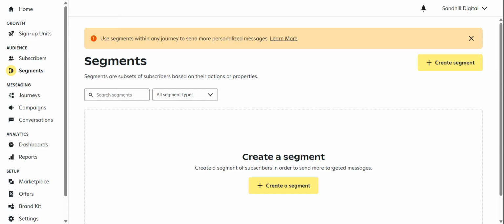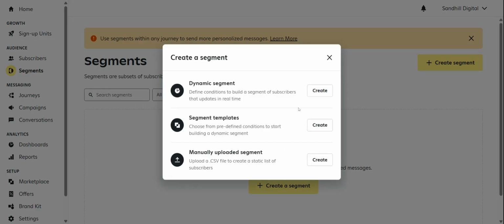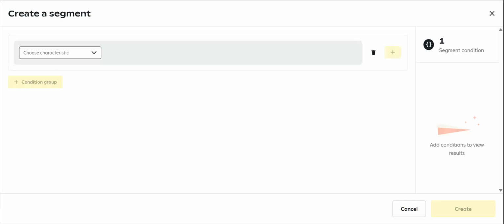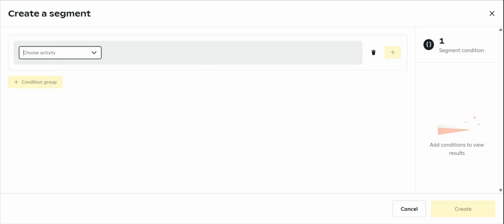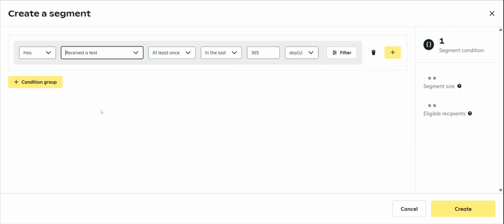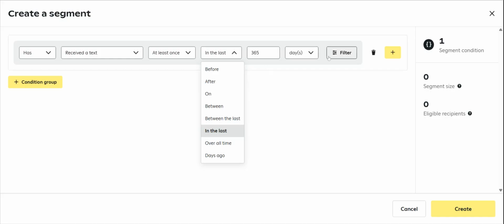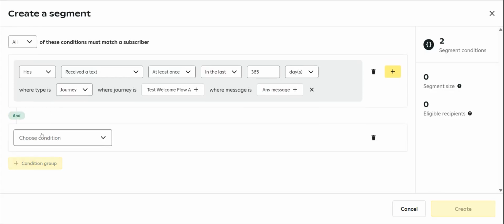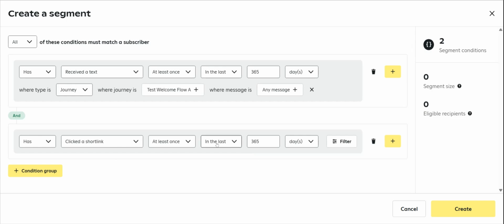Attentive Segments Tutorial (Target the Right Users)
If you’re sending the same message to everyone, you’re leaving revenue on the table.
The difference between average and high-performing SMS campaigns comes down to one thing: segmentation. In this Attentive Segments tutorial, we show you how to target the right users so your messages actually convert.

Whether you’re new to Attentive or looking to improve your SMS marketing performance, this step-by-step guide walks through how to create dynamic segments, refine your targeting, and use customer data to drive better results.

How to create segments in Attentive from scratch

The difference between dynamic segments, templates, and lists

How to apply filters, time-based conditions, and logic

How to use AND/OR conditions for precise targeting

How to segment based on campaigns and journeys

Best practices for SMS audience segmentation

This is a complete Attentive segmentation tutorial designed to help ecommerce brands improve targeting, increase engagement, and drive more revenue from SMS marketing.

Timestamps

0:00 Introduction
0:08 Navigating to Segments (Audience → Segments)
0:17 Overview of segments dashboard
0:24 Creating a new segment
0:33 Segment types (dynamic, template, manual lists)
0:47 When to use templates vs building from scratch
0:56 Building a dynamic segment
1:08 Subscriber characteristics (profile-based data)
1:20 Using location, behavior, and integrations
1:35 Expanding segmentation with integrations & APIs
1:44 Subscriber activity (behavior-based segmentation)
2:00 Actions like subscribe, receive, and engagement
2:11 Example: segmenting SMS subscribers
2:18 Adjusting frequency conditions (at least, equal, less than)
2:34 Time-based filters (last X days, date ranges)
2:42 Advanced date conditions and timing
2:57 Filtering by campaigns and journeys
3:04 Segmenting by specific flows (e.g., welcome flow)
3:15 Deep segmentation (specific messages in flows)
3:27 Adding multiple conditions
3:38 Using AND vs OR logic
3:54 Layering segments for deeper targeting
4:06 Finalizing and creating your segment

Segmentation is one of the most powerful levers in SMS marketing.

When done right, Attentive segmentation can:

Increase click-through rates

Reduce unsubscribe rates

Deliver more personalized customer experiences

The more relevant your message, the better your results—and segmentation is what makes that possible.

👉 Attentive Popups & Signup Forms Tutorial
👉 Attentive SMS Campaigns Guide
👉 Attentive Journeys (Flows) Tutorial
👉 Ecommerce Growth Strategies & Playbooks